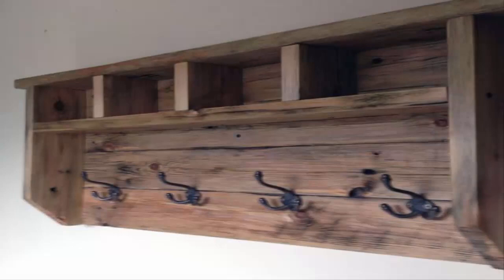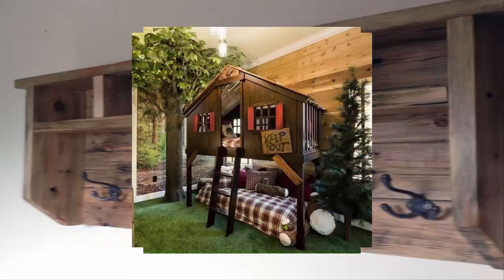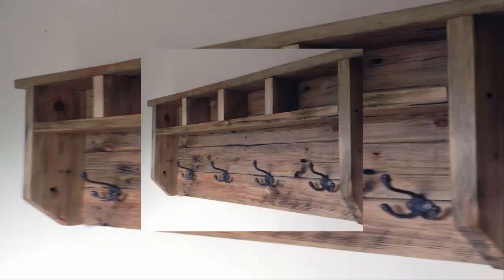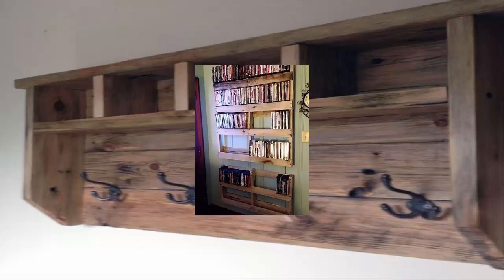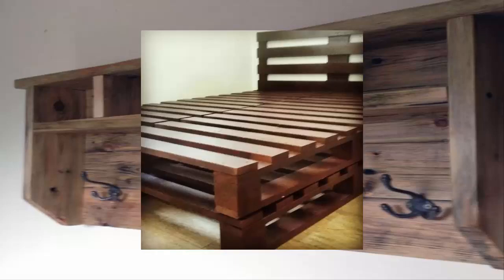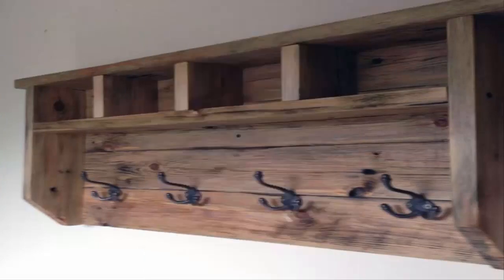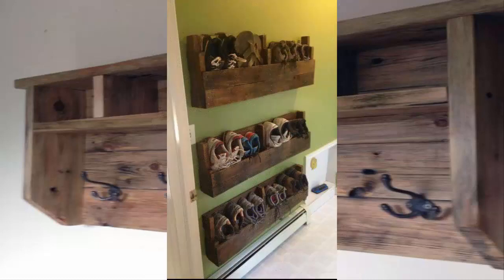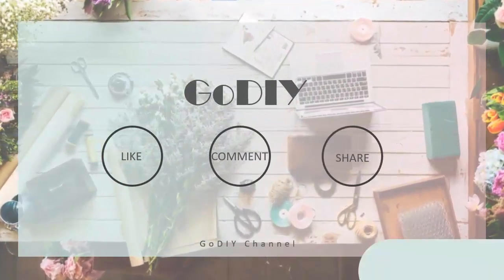[Interior Design] 5 Creative Wall Storage Ideas Using Repurposed Pallet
Who says embellishing your house with ornamental furniture always costs you a lot of money? There are endless possibilities you can make by simply repurposing pallets. So, with a little bit of creativity you can turn your old wooden pallets into nifty piece of storage to hoard your stuff.